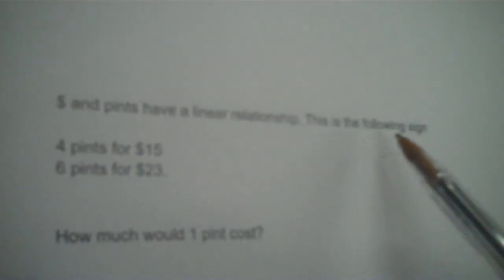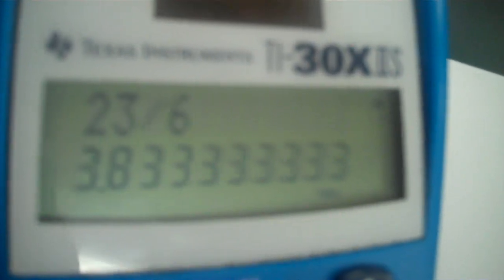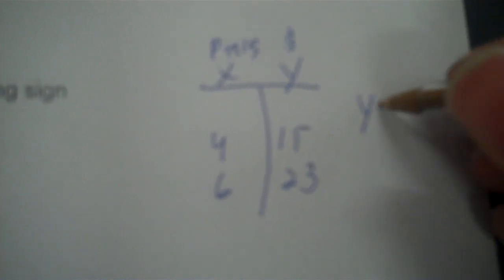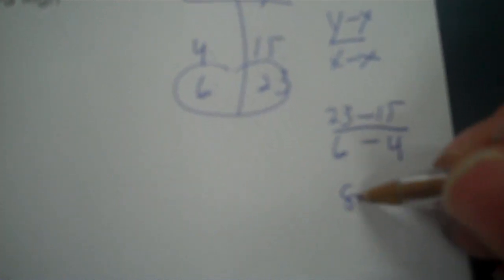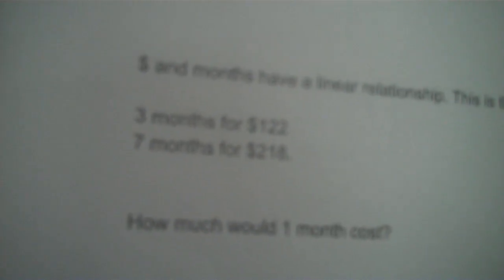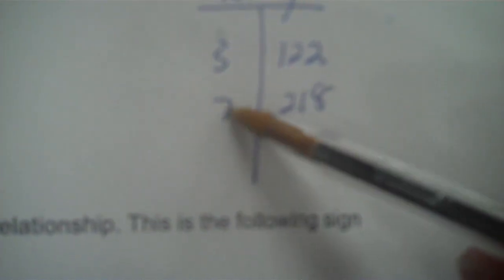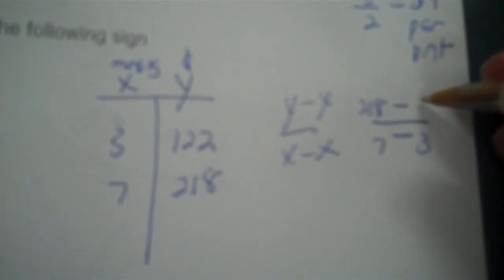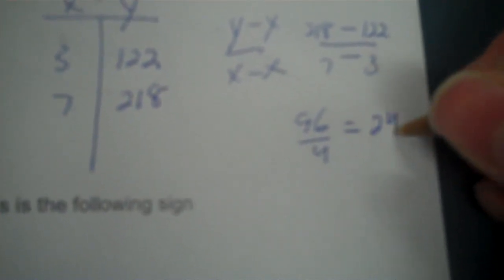9 21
9 21